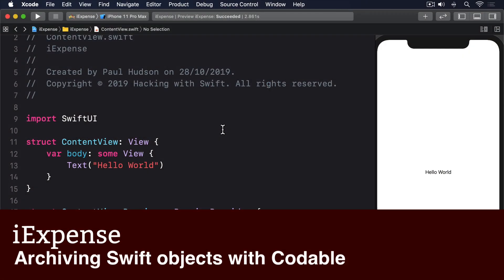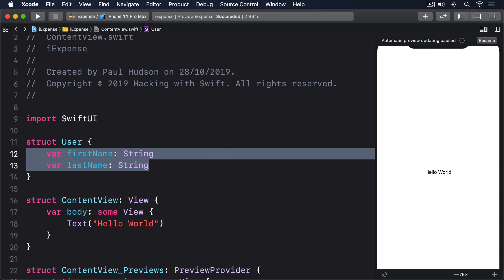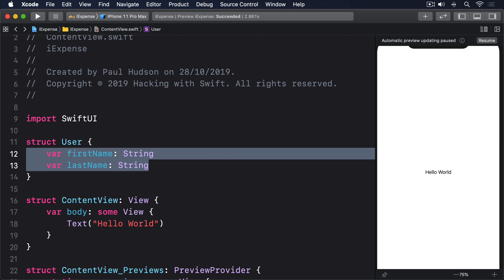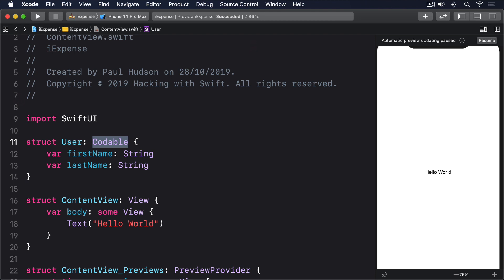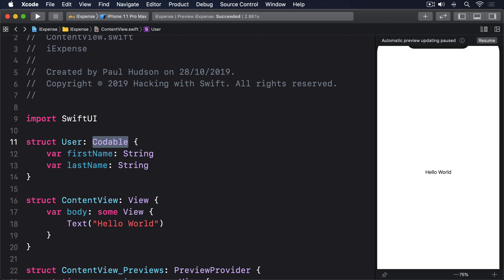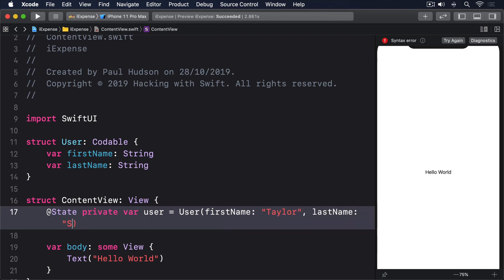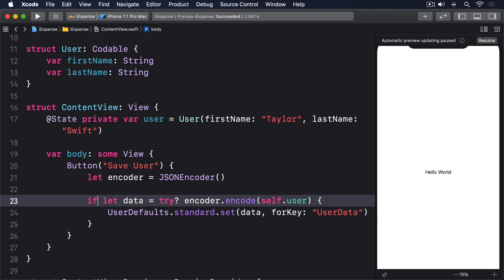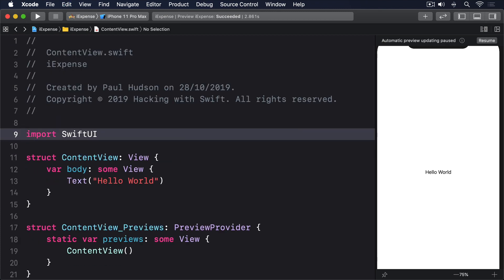(OLD) Archiving Swift objects with Codable – iExpense SwiftUI Tutorial 6/11